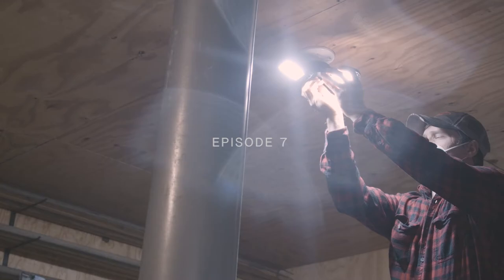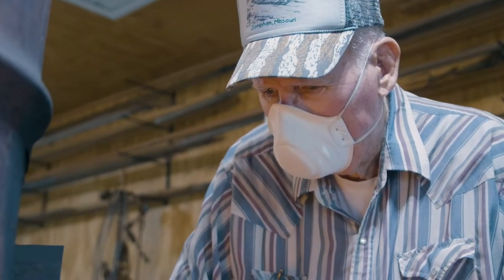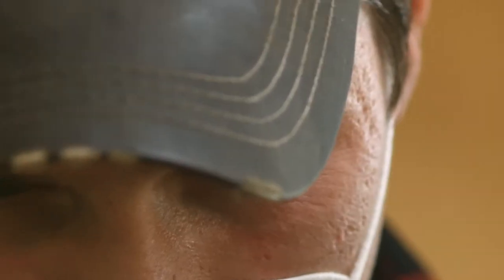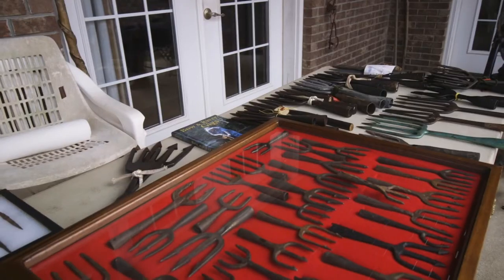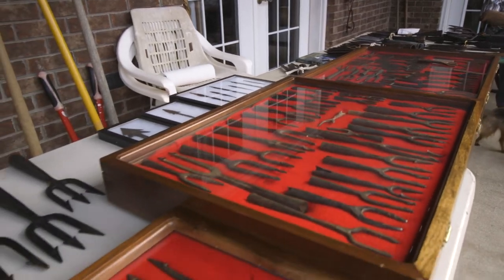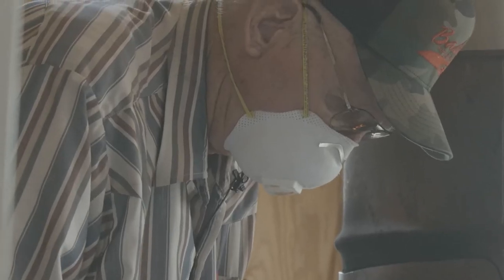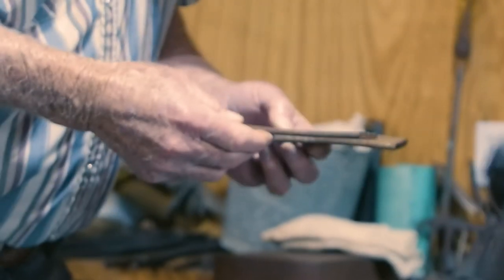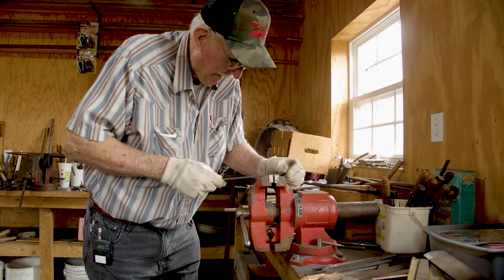My Ozarks Episode 7: Ray Joe Hastings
The seventh episode in the My Ozarks documentary film series introduces Ray Joe Hastings and his apprentice Anthony Martin as they work together in Ray Joe’s home blacksmith shop creating a traditional fishing gig by hand. Ray Joe is a master gig maker, as well as a remarkable storyteller who brings the old Ozark ways to life. He learned to make gigs from Paul Martin, who was an exceptionally skilled Ozark gig-maker. Anthony Martin is Paul Martin’s grandson. The opportunity to learn how to make gigs from one of his grandfather’s apprentices connects Anthony to his heritage in a deeply meaningful way.

ABOUT MY OZARKS
My Ozarks is a collection of short, intimate portraits of real people, places and experiences in The Ozarks produced by Ozark Vitality, a nonprofit resource for economic and community development. Our goal is to increase interest in The Ozarks and awareness of our shared history, to expand cultural and regenerative tourism in the region. In doing this, we can generate economic opportunities for artisans, entrepreneurs and cultural practitioners across the region, enabling them to earn a living without leaving the communities they love.

ABOUT THE FILMMAKERS
Sean Loftin spent eight years as a photojournalist for newspapers and eight years as an elementary school teacher prior to working as Director of Photography for Speak Up Productions and starting his own video production company, Ubertonic Films, in 2015. Sean believes stories are abundant in every community and seeks to connect with people who might not otherwise be heard, to understand and help share the stories most important to them.

Quinsonta Boyd of Boyd Media is a young independent cinematographer and graduate of Roosevelt High School in St. Louis, Missouri. His passion for film led him to create a short documentary represented in the St. Louis Filmmakers showcase in 2013. Since then, Quinsonta has done work with organizations such as St. Louis Artworks, the Scholarship Foundation of St. Louis, Nine Network, St. Louis Science Center and Speak Up Productions.

Quinsonta and Sean both served on the board of nonprofit Continuity STL, and were teachers in Continuity’s innovative media training program that helps aspiring, underrepresented filmmakers gain the skills needed to secure employment in the media production industry. Find out more at continuitystl.com.